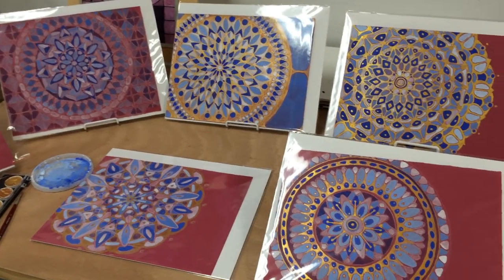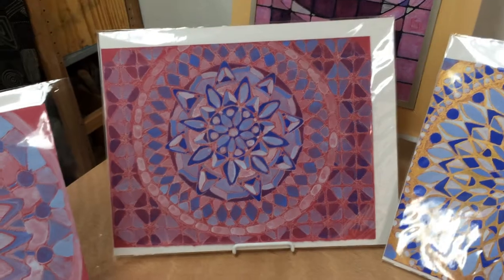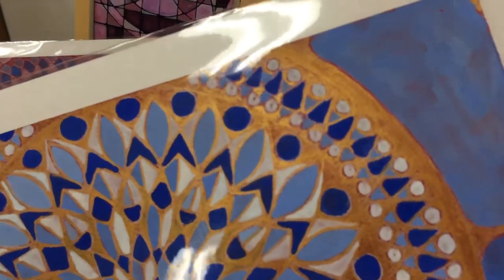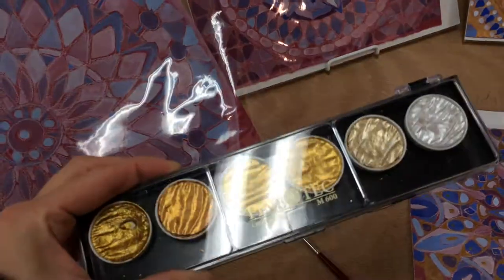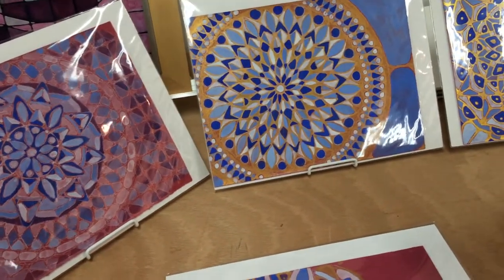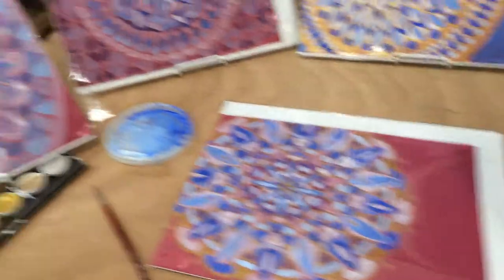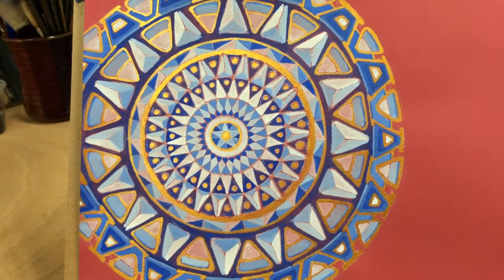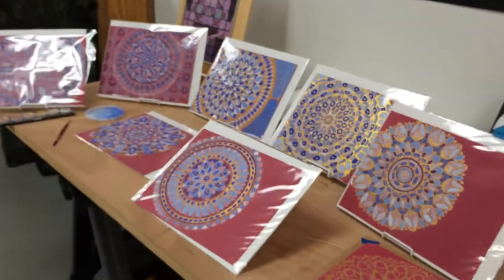Stephanie Smith Mandala Artist Illumination Series Gouache Paintings 2015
A series of mandala paintings that I created in 2015. Gouache on colored paper.